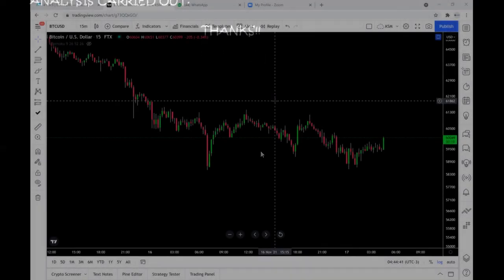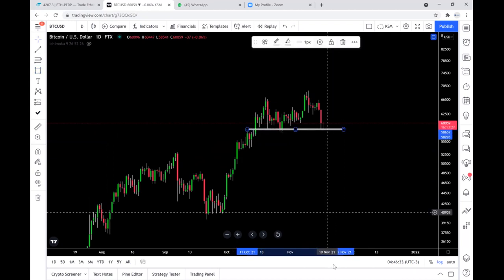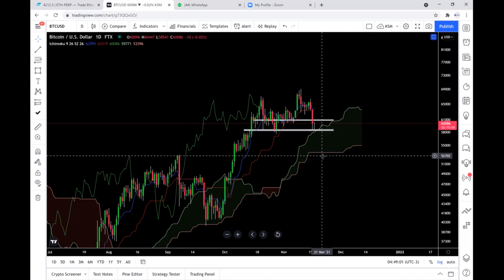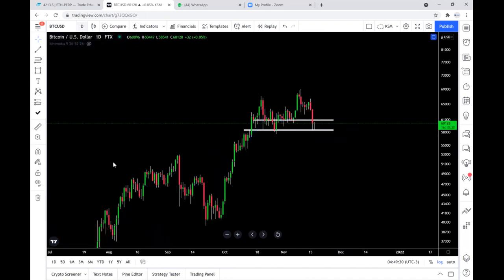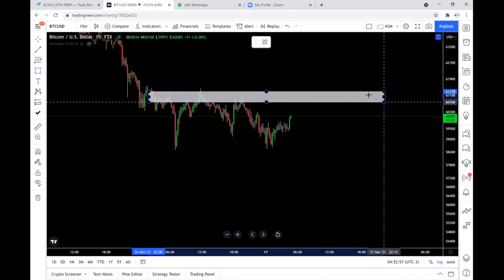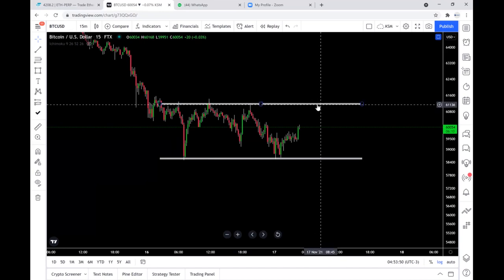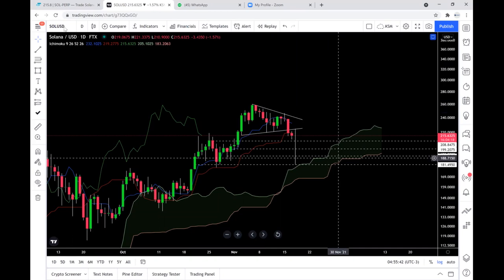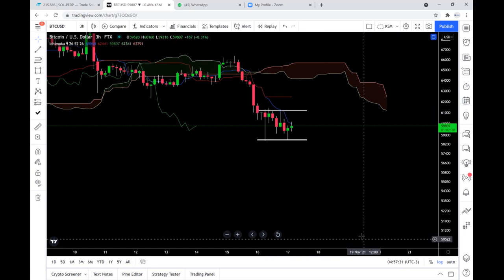BTC CHART UPDATE 17-11-2021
E2E(Edge 2 Edge)trade looking more likely to play out. Bearish chart pattern still forming.
Pm me on Telegram:
TIPJARS:
BTC Tipjar:
1BsPDugpivcfzVk6ruLMiLHugay38r2RMr
ETH Tipjar:
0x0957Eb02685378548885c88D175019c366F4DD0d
You can sign up on FTX via my link.